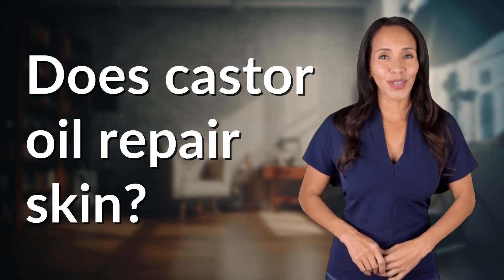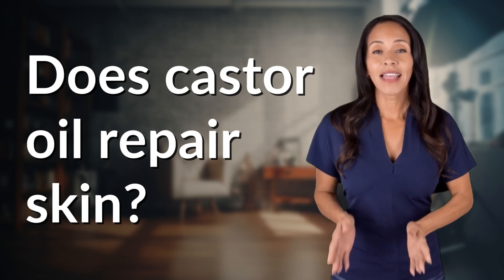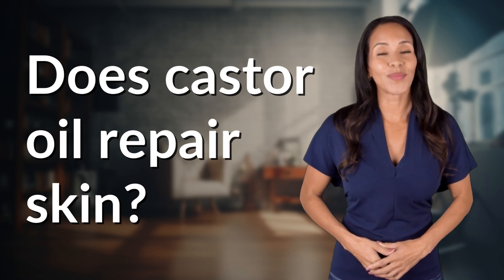Does castor oil repair skin?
The Skin Repair Power of Castor Oil 👉 Skin Repair with Castor Oil 👉 Discover the moisturizing and healing properties of castor oil for repairing damaged skin. Learn how to effectively incorporate it into your skincare routine for optimal results.

Laura S. Harris (2024, March 22.) Does castor oil repair skin?
    🌐 AskAbout.video